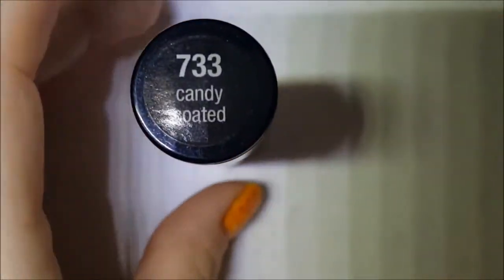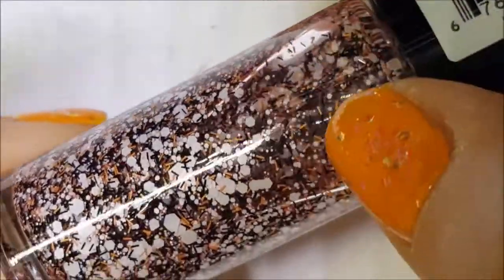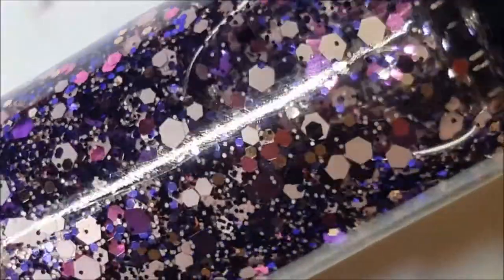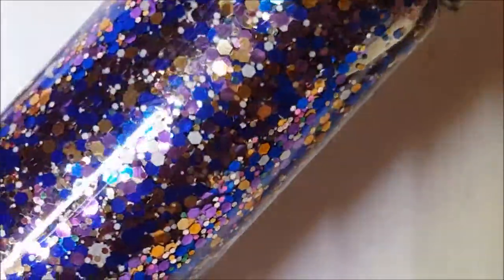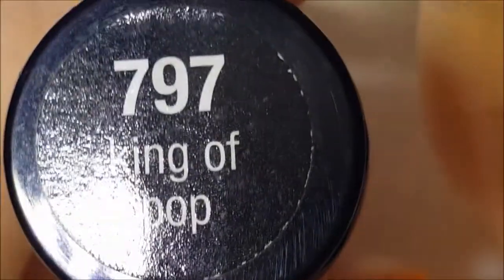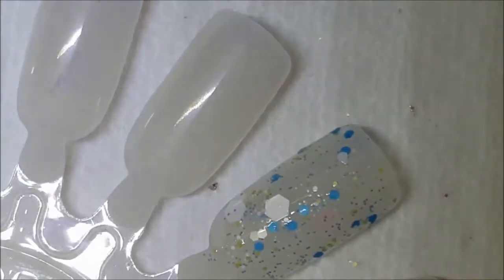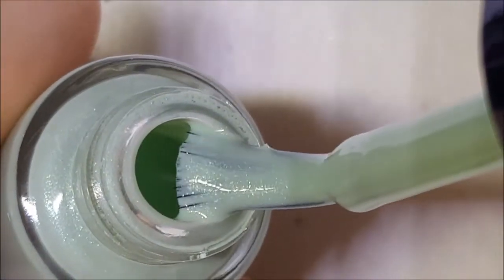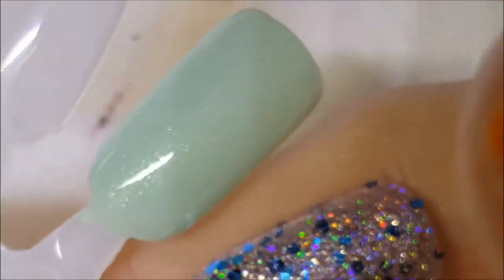Hard Candy Collection - Part 2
Today I am sharing part 2 of my Hard Candy Collection.

-- Sinful Colors Anchors Away
-- Sally Hansen Pink Dream

Polished Mentioned:

* Candy Coated
* Pop Rocker
* Girl Crush
* Party Central
* King Of Pop
* So So Sequin
* Record Breaker